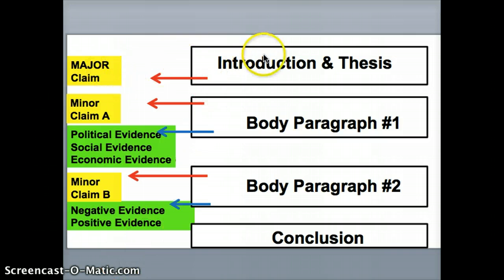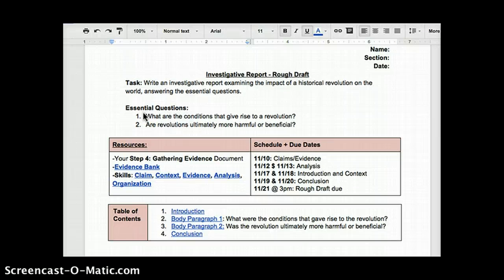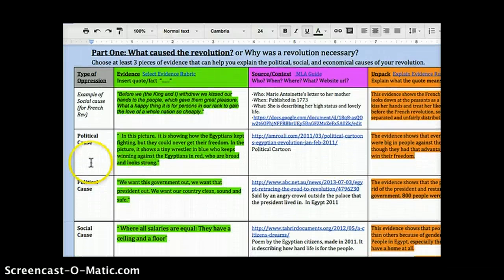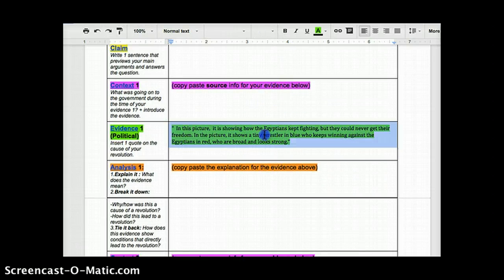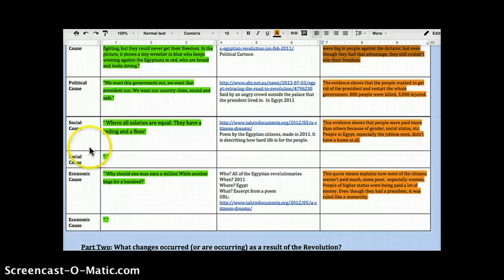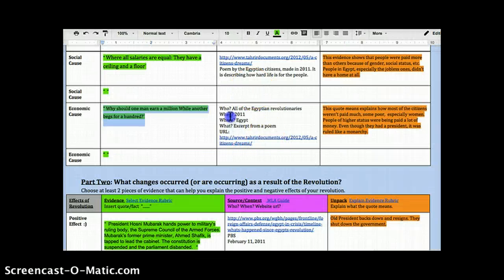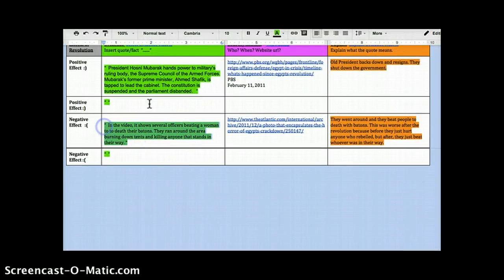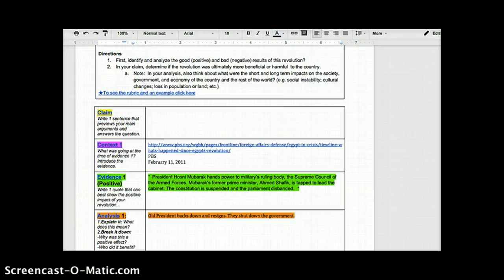Copy Pasting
Revolutions Project